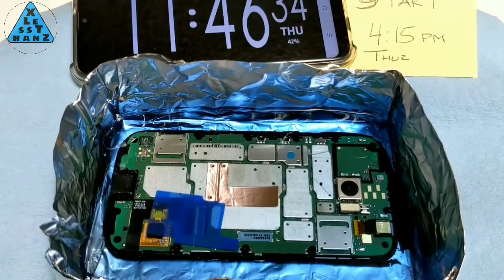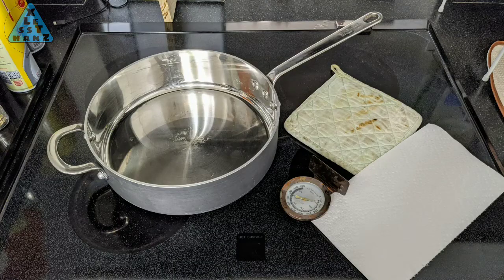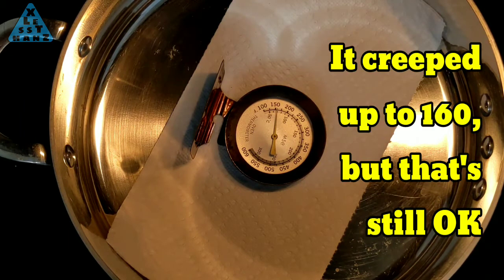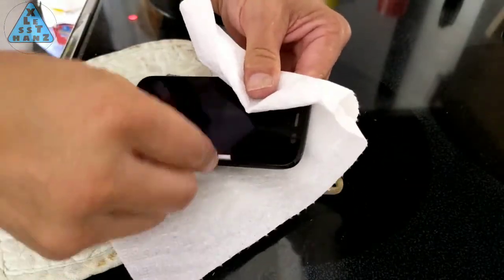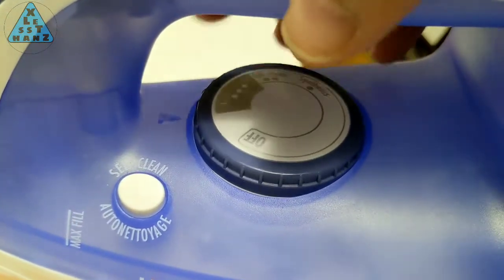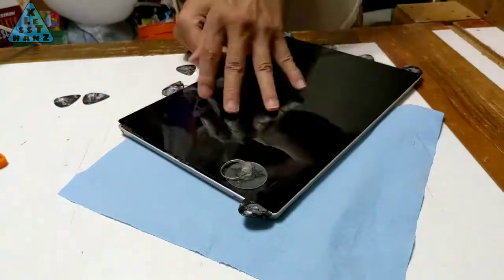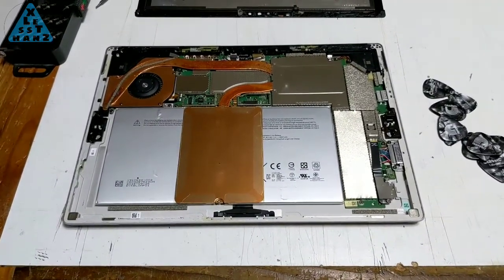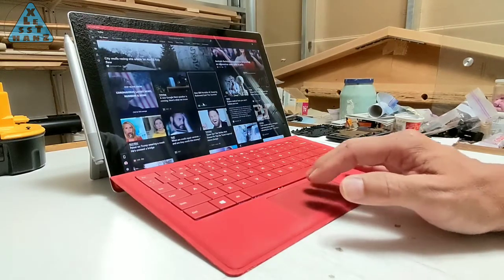Smartphone Screen Replacement Using a Frying Pan (NO HEAT GUN NEEDED)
ORIGINAL POST:
In my last video where I tested how lacquer thinner would affect the parts of a smartphone, it was useful because it showed exactly what kinds of parts were susceptible to that kind of solvent.  At that point I felt like I could use it to attempt taking off a glued on screen, but then I came up with new idea.

PARTS LIST:
● 1x    Digital thermometer
● 1x    Large frying pan (square, if possible)
● 1x    Pot holder
● 1x    Iron (the kind for ironing clothes)
● 1x    Suction cup puller (any type should work)
● 1x    100-pack Planet Waves Black Pearl Celluloid Guitar Picks, Extra Heavy (OPTIONAL - to separate device)
● 1x    B-7000 glue (used for reattaching a device screen - use glue or tape, not both)
● 1x    B-7010 5mm 2-sided tape (used for reattaching a device screen - use glue or tape, not both)